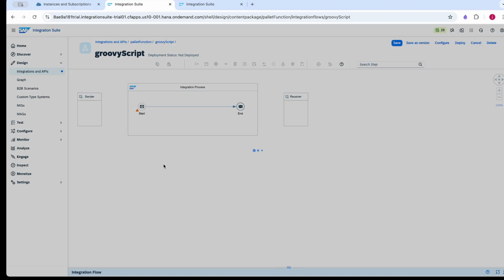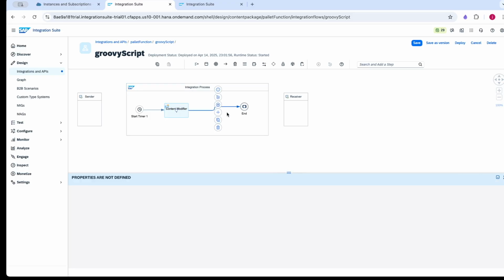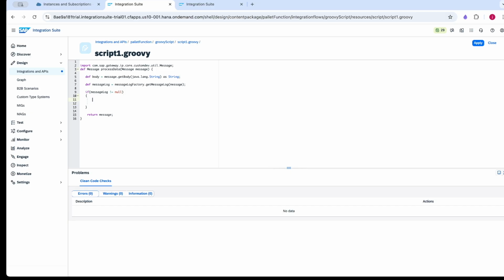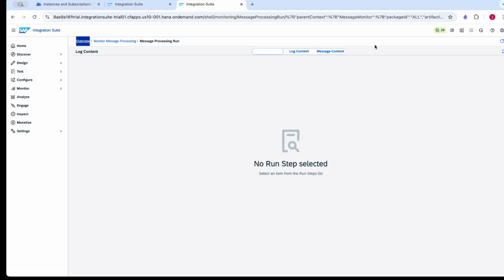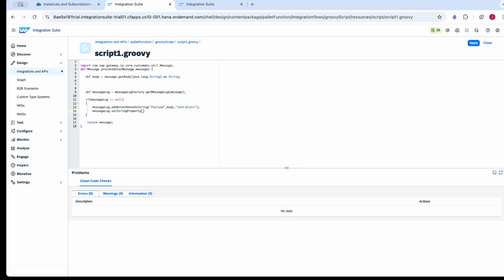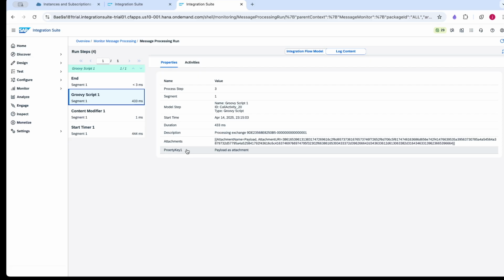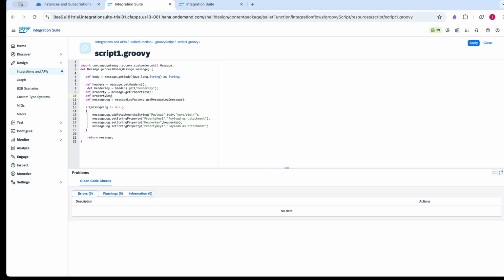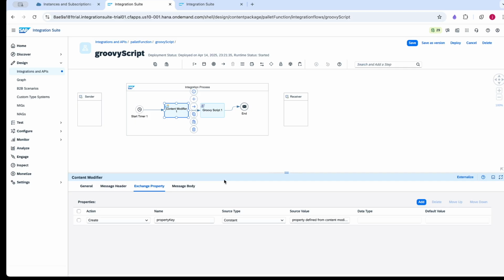SAP CPI Groovy Script Use Cases Explained | JSON, XML, Headers, Properties & More| GroovyScript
Master Groovy scripting in SAP Cloud Integration (SAP CPI)! This video covers real use cases like reading JSON/XML, setting headers and properties, dynamic filenames, masking data, and more. Ideal for integration developers looking to build powerful iFlows with Groovy. Watch and level up your SAP CPI skills!